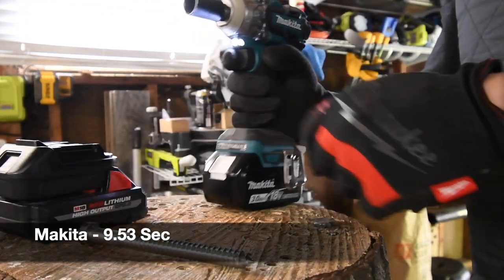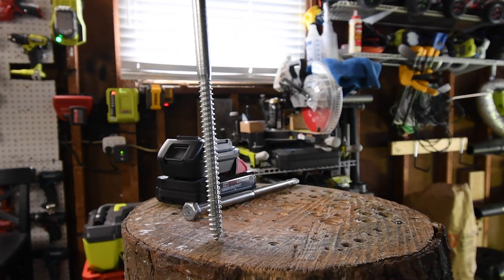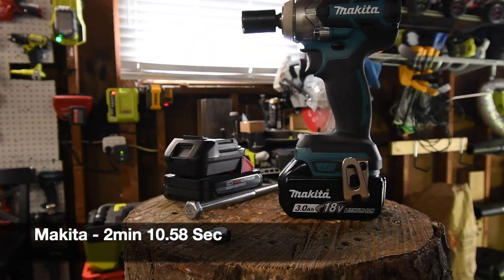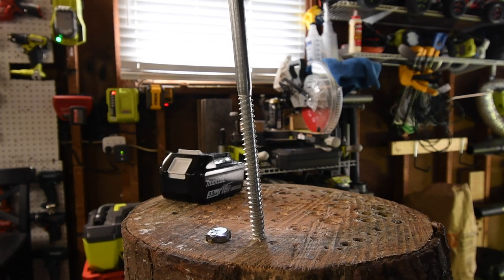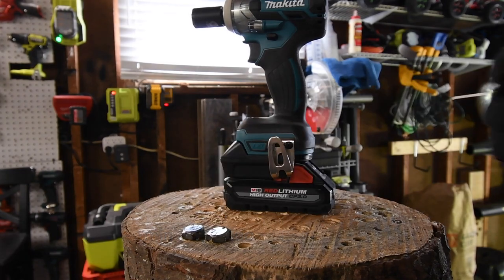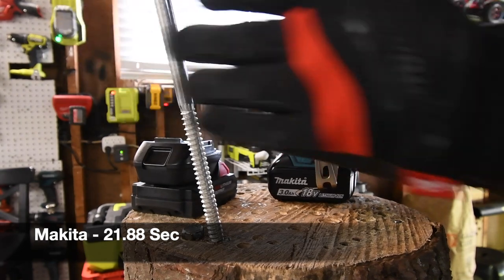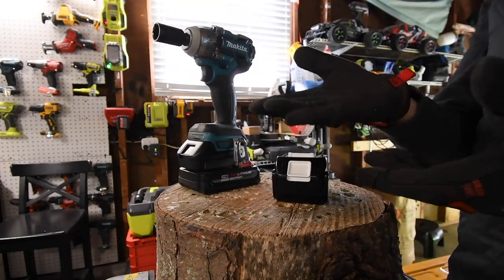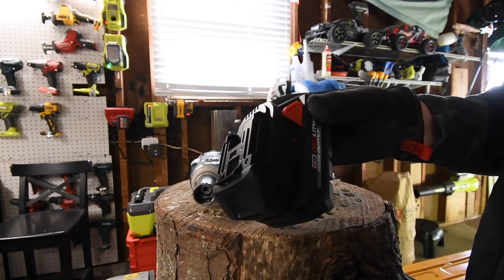Makita Battery Adapter for (Milwaukee and Dewalt Batteries)